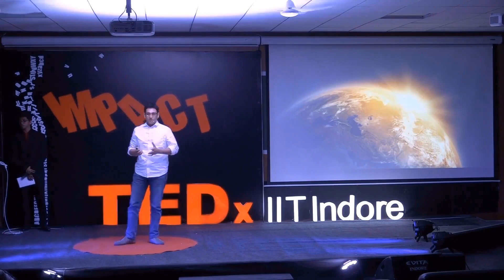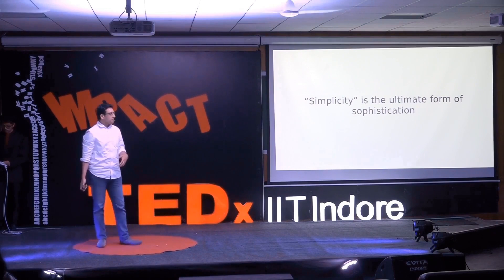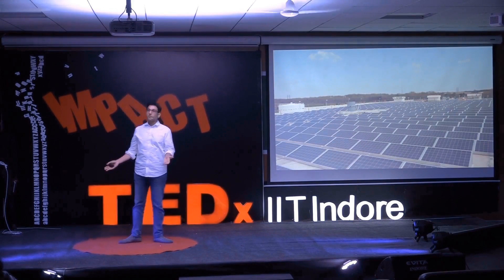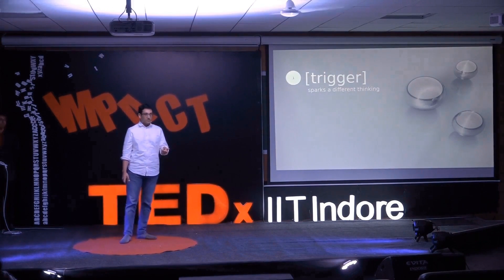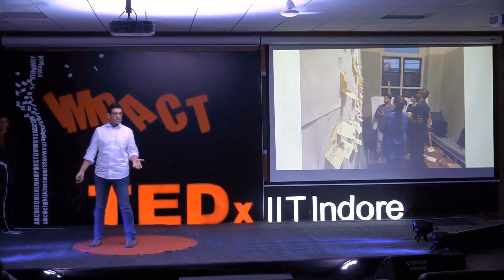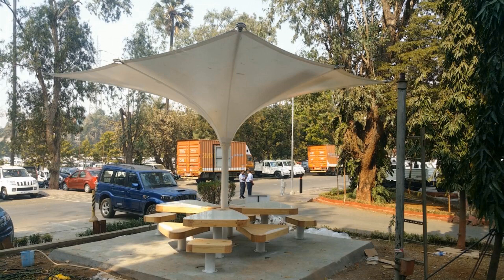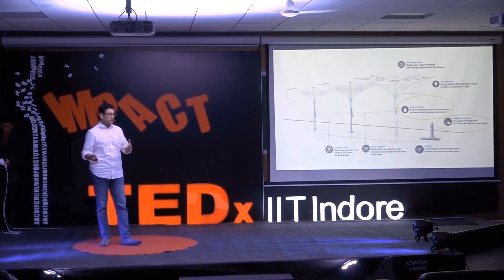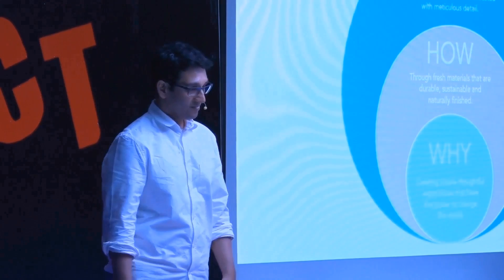Clean and Green Innovation | Samit Choksi | TEDxIITIndore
Mr. Samit Choksi, the founder of Ulta Chaata, discusses the significance of green technology and how to design an efficient green product. Samit Choksi is the Co-founder of Thinkphi a clean technology company innovating sustainable engineered products that help intelligently conserve water, energy, and waste. Prior to this Samit has co-founded and worked at various start-ups in India and Silicon Valley as a software architect and developer. He has worked closely on product development at a Fortune 500 data base technology company while living in the USA. Spending most of his life outside India, upon moving back he was motivated to build products that aspire to have global standards in quality and finish. With a love for nature and the environment, he is currently realizing his dream of building simple but intelligent products that influence user behavior to conserve earth’s natural resources. Thinkphi’s first product, Thinkphi is a patented system which smartly converges water harvesting and renewable energy for open spaces in smart cities, industries, or large campuses. This talk was given at a TEDx event using the TED conference format but independently organized by a local community.